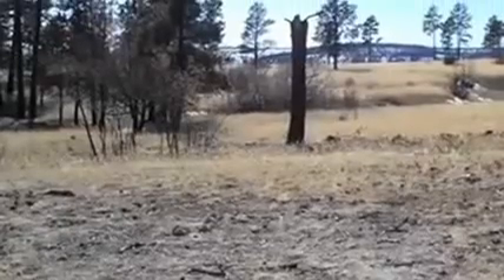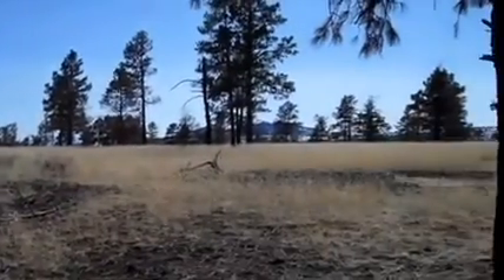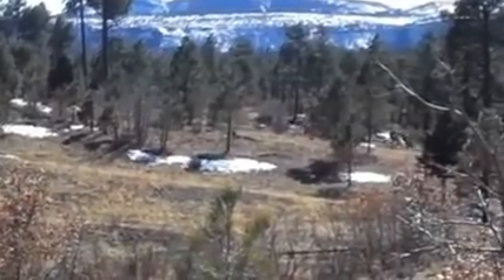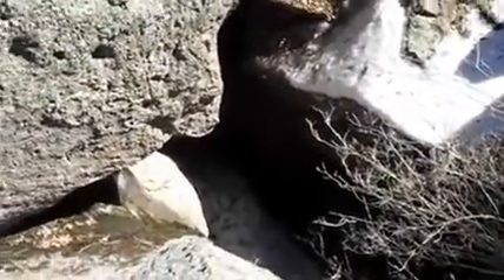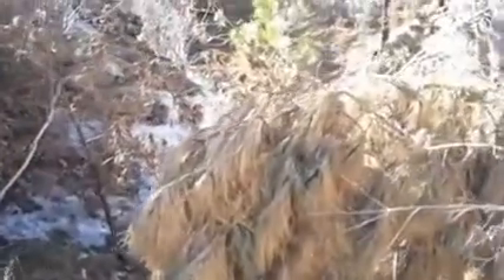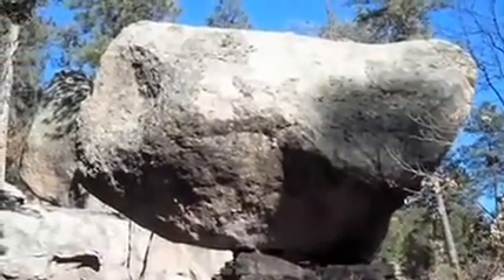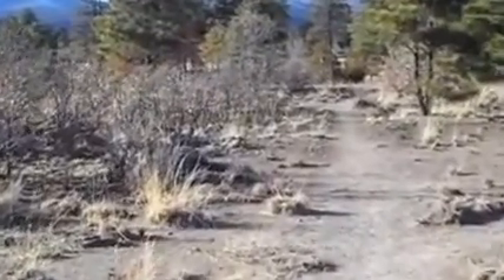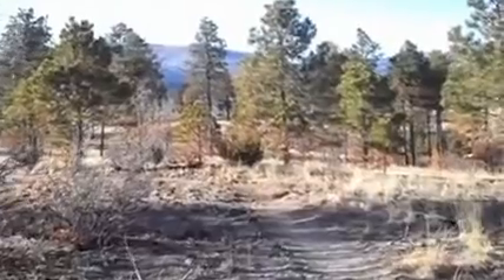Los Alamos Backcountry Hiking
Los Alamos Backcountry Hiking :: St. Peter's Dome, elk walking through the trails, Burnt Mesa Trail, snow melt in the spring, amazing balanced rock.  Burnt Mesa trail is an easy walking trail, and you may see many elk...50+ if you're lucky!